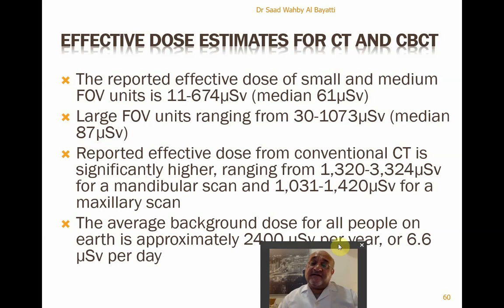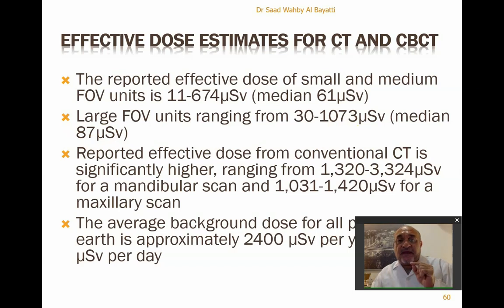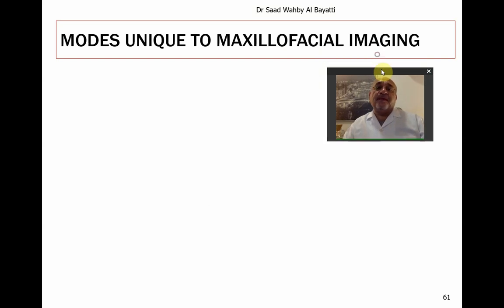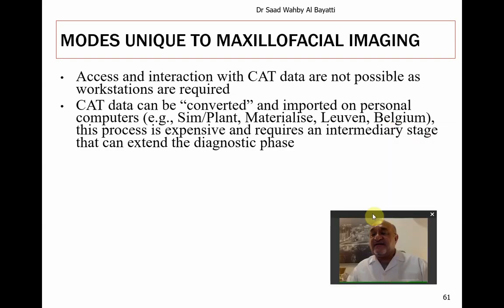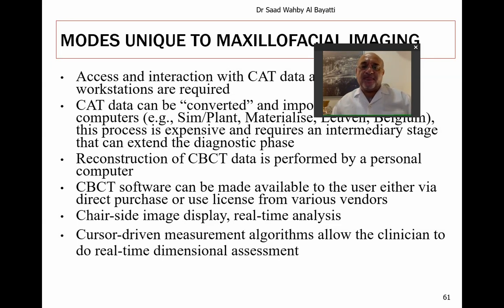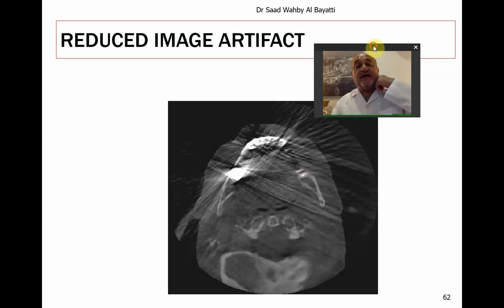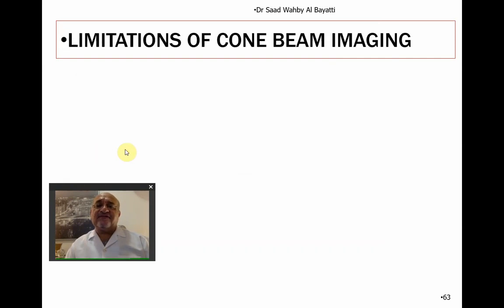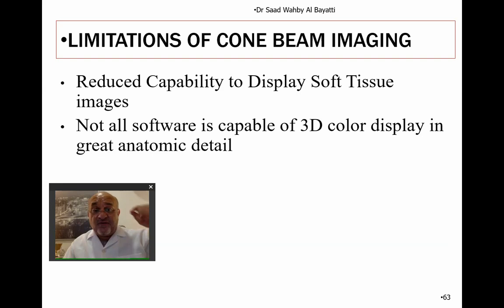CBCT Principals of operation part 4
A series of videos to show the principals of operation, advantages, disadvantages of CBCT